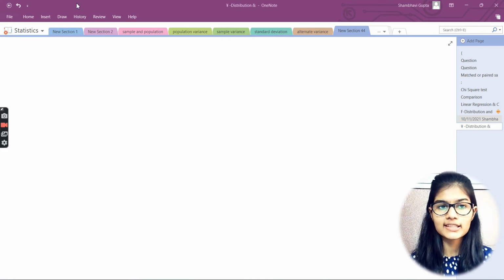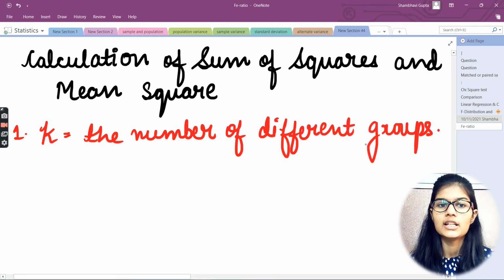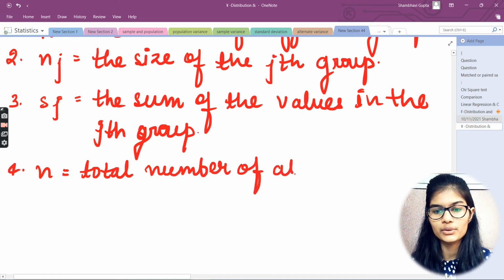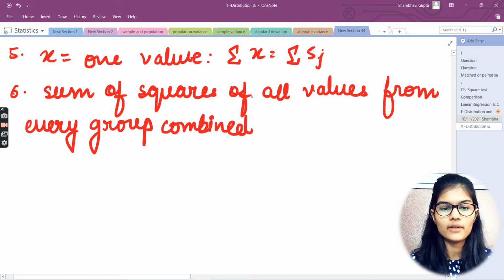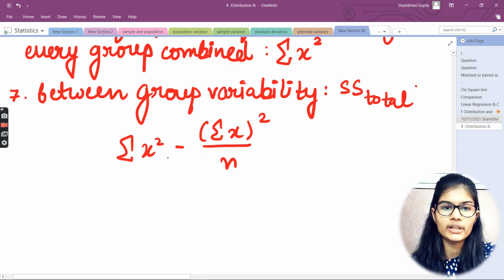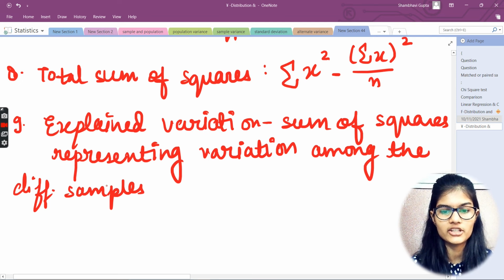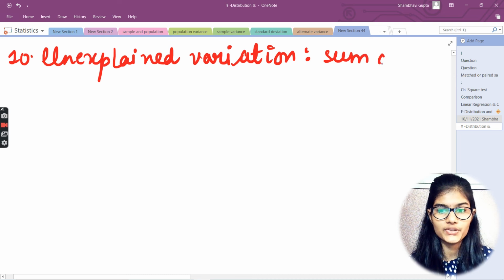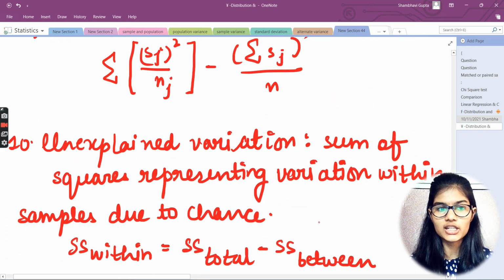Statistics for Data Science EP:99 | Calculation of sum of squares and mean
Hello everyone ,

In this video I have discussed  about the i Calculation of sum of squares and mean
So I have told  about  Calculation of sum of squares and mean

1. IT professionals looking for a career switch into data science and analytics
2. Software developers looking for a career switch into data science and analytics
3. Professionals working in data and business analytics
4. Graduates looking to build a career in analytics and data science
5. Anyone with a genuine interest in the data science field
6. Experienced professionals who would like to harness data science in their fields

Tags used :

data science
statistics tutorial for data science
statistics